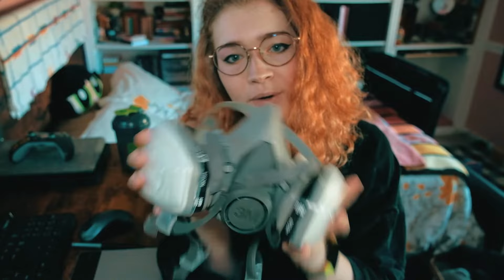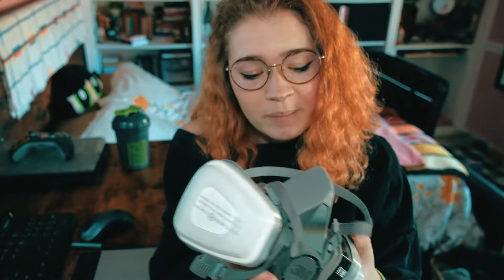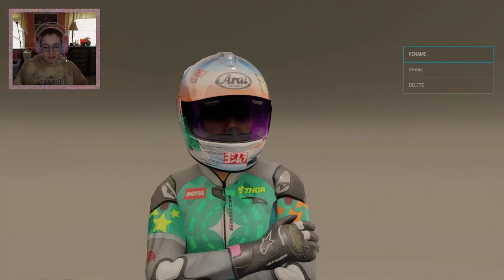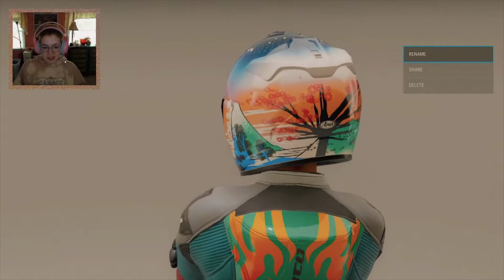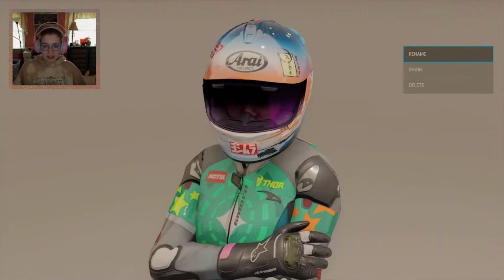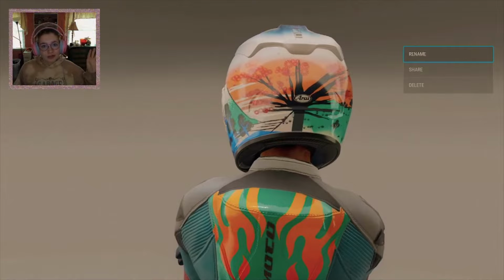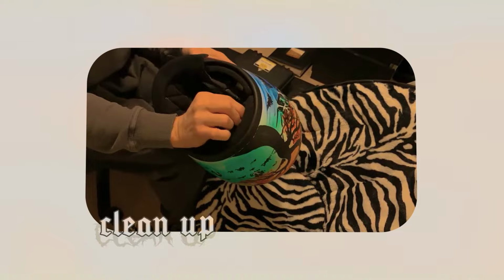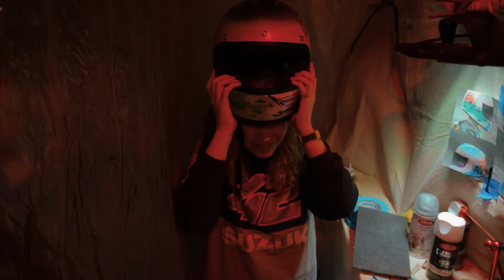Painting My First Helmet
Long time, no see on this channel.
I got the unique opportunity to paint a helmet for the Garage Brewed motorcycle show this past month! It was something I had never tackled before so I wanted to document it. I had a lot of fun editing this video.

Inspired by Edo Period Japanese prints and paintings which usually have vibrant horizons which the airbrush was perfect for, and then evident and characteristic brush strokes for the scenery. The infinite canvas the spherical shape presents really amplifies the narrative element of a landscape piece, and provides a neat illusion of movement. That being said, I couldn't have done this without my dad; who spent hours of his free time researching proper techniques, setting up a temporary painting studio for me, and helping me pour tons of time into this project after busy weekdays. Love you dad!

ᴇʟꜱᴇᴡʜᴇʀᴇ

ᴄʀᴇᴅɪᴛ

✚ 𝕘𝕖𝕒𝕣 Fujifilm XT3 w/ Fuji XF 18-55mm f/2.8-4 OIS, JVC Everio HD Camcorder w/ 250x Digital Zoom, and an iPhone XR Camera.
✚ 𝕡𝕣𝕠𝕘𝕣𝕒𝕞 Adobe Premiere CC, Photoshop CC